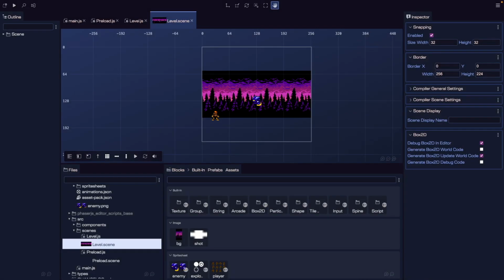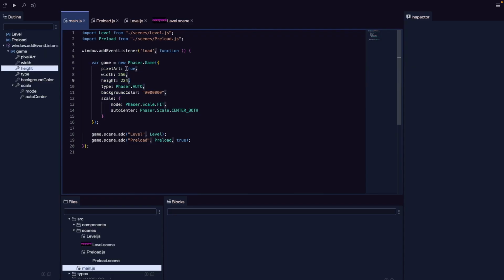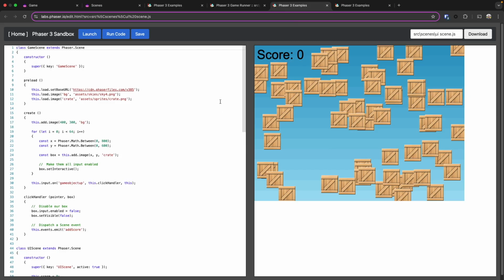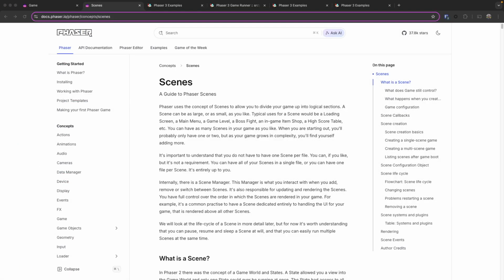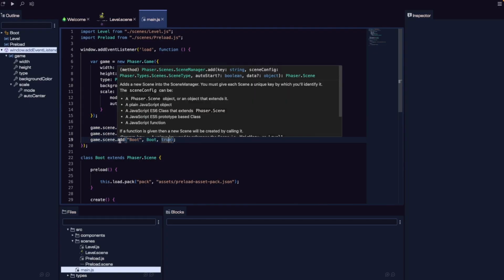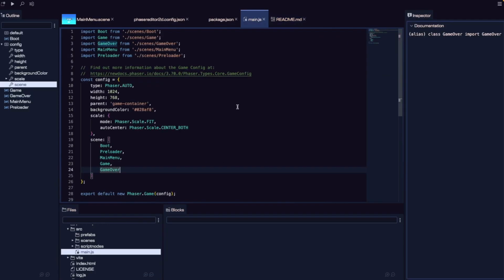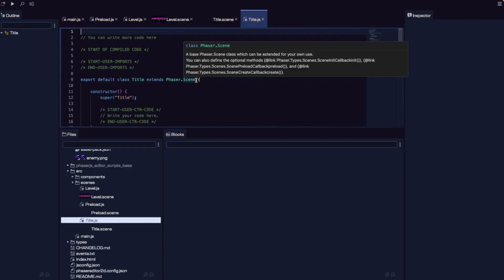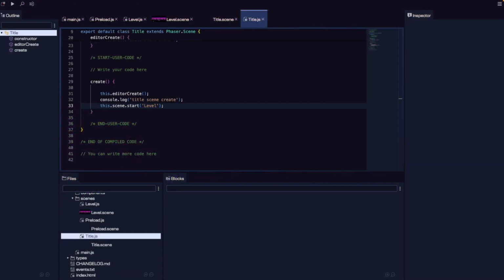Phaser Editor v4: Setting Up a Phaser Scene and Game Configuration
In this tutorial, you'll learn how to set up your Phaser 3 game using Phaser Editor v4, starting with the game configuration and scene management system. We'll walk through how to define your game's canvas size, physics settings, and more in a config.js file, and then dive into how Phaser's powerful scene system works.

✅ Topics covered in this video:
  - Setting up config.js with canvas size and physics options
  - Overview of Phaser's Scene system and how it works
  - Creating and managing multiple scenes: Boot, Main Menu, Game
  - Adding scenes to the Scene Editor in Phaser Editor v4
  - Running and debugging your first scene

Video Chapters
0:00 - Intro
0:15 - Game config overview
1:52 - Editor game config
2:48 - Scenes
7:16 - Phaser editor examples
10:58 - Add new scenes
13:38 - Wrap up